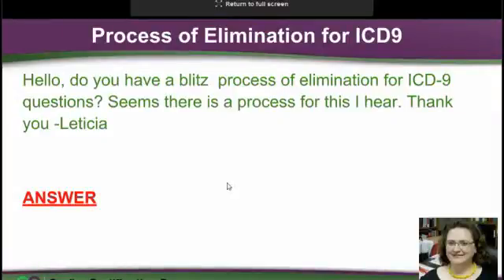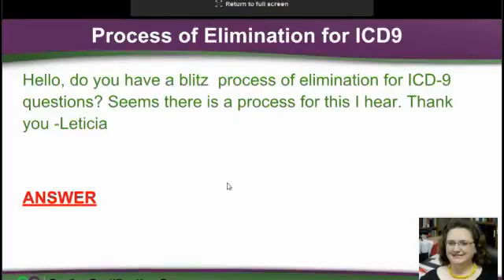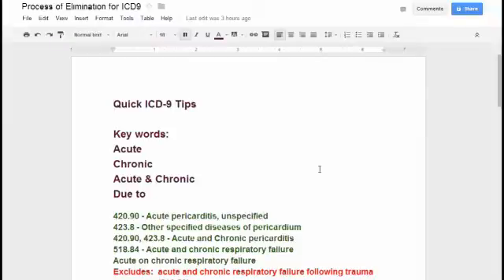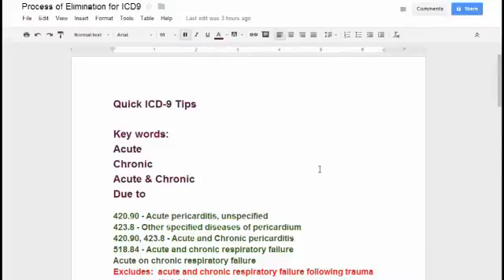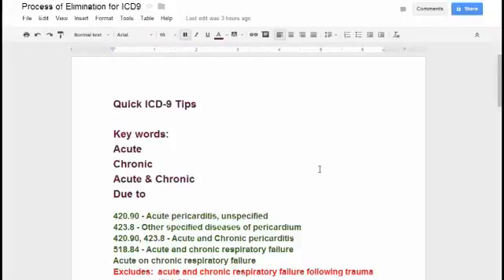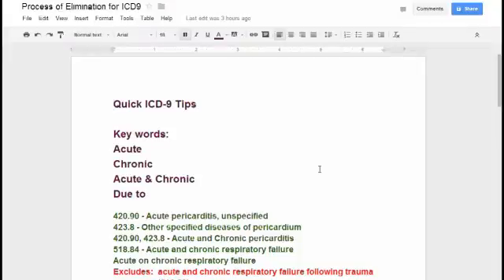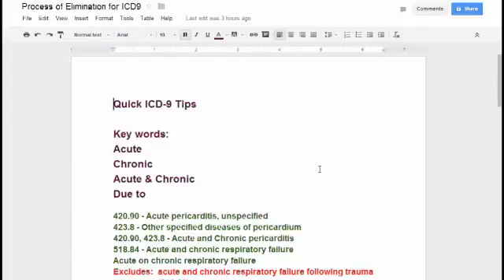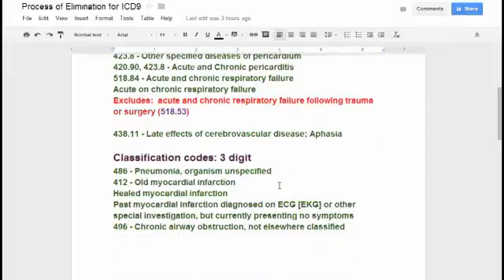Process of Elimination for ICD-9 Medical Coding — Part 1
Q: Hello, do you have a Blitz process of elimination for ICD-9 questions? Seems there is a process for this, I hear. Thank you - Leticia.

As many of you already know if you come to one of our webinars before, I really enjoy ICD-9. Laureen is the CPT Guru because she actually had to deal with billing more than I've ever had to deal with, and I like diagnosis. I like diseases and I like the disease process and learning about them. This is a fun question for me. Let's go see what I've decided to write.

When you sit down to break ICD questions in an exam, there is a few quick tips that I like to tell you. There are key words that are going to tell you navigate -- acute, chronic, acute and chronic, and due to. If you see those words, then you know that that's pertinent to the codes that you're going to use. So those codes should just absolutely jump off the page when you're looking at a report. Now, some examples of that: you got acute pericarditis, unspecified (420.90). What if you had something else, let's see 423.8 -- other specified diseases of the pericardium. Then, which would be like chronic pericarditis, but what if you had acute and chronic pericarditis? Look, you would use both codes 420.90 and 423.8.

Let's take another example: let's say, most codes that are acute and chronic, they're going to have their own code to go with that. When you look up in the index for chronic pericarditis, the index of your manual is going to tell you the code is 423.8, but when you go in to the tabular is going to say other specified diseases of the pericardium -- which means chronic pericarditis is that, chronic pericarditis will not be listed in the tabular, but it is listed in the index. You have to trust the index that that's the proper code. So there're two codes for those two separate conditions.

But there are codes that can be acute and chronic at the same time, and respiratory failure is one of those. If you go look at 518.84, it will say acute and chronic respiratory failure. So, see how important is to know if it's a chronic condition or an acute condition, and if it's acute and chronic. A little tidbit, know that acute codes are listed first, if there's two different ones. So, if your person has acute and chronic pericarditis, acute will be listed first because that's more severe. It's an acute, it happens suddenly, onset. Also, there's some little excludes there, I left it there.

Now, "due to" or "late effects'. Let's look at 438.11 late effect of cerebrovascular disease; aphasia. So what they're saying, your patient came in and they have aphasia. Why do they have aphasia? Because they had a CVA. That code explains that, 438.11 means your person has aphasia. Why do they have aphasia? Because of a previous CVA. So, one code took care of both of those terms.

Now, let's look at classifications that are only 3 digits. All of these codes up here, notice that they're 4 and 5 digits because they can be more specific; thus, we're switching to ICD-10 because we can't be any more specific, but yet, our education has increased and the diseases we know more about them and so we need more digits. But there are still some codes that only need3 digits and one of those is pneumonia. You don't know what type of pneumonia it is; it's 486 -- that explains it all. Now, unless you have that memorized and you're never supposed to just memorize codes, but if you're dealing with codes over and over again, you will memorize them.

So when I look at these three codes, I automatically know because I deal with them daily that these are three digit codes that don't need any more classification or description. Pneumonia, if I don't know what type of pneumonia it is, it doesn't tell me if it's viral or bacterial, I know it's 486. That explains it all, 3 digits. What about a person that had an old MI, it's 412. As long as it's more than eight weeks old, it's a 412 and I don't need any more explanation on that. Or COPD, it's 496. Three numbers, that's all it takes, and that explains the situation. Now, there are not very many that are just 3 digits, but those are three of the most common that I know. There's more out there, I'm sure.

Get more ICD 9 coding tutorial, ICD 9 procedure codes, ICD-9 diagnosis codes, medical coding training, medical coding certification